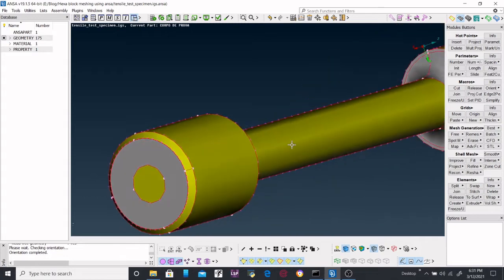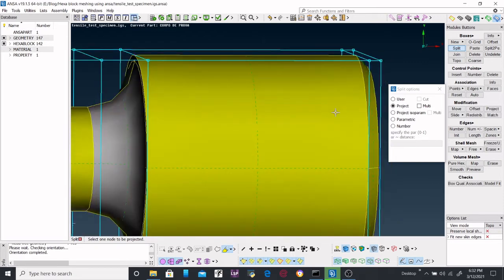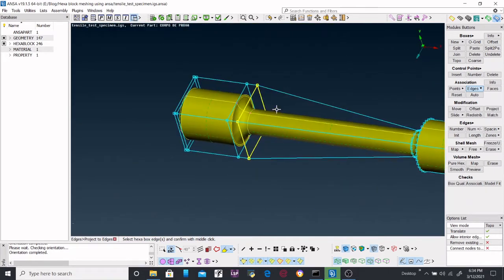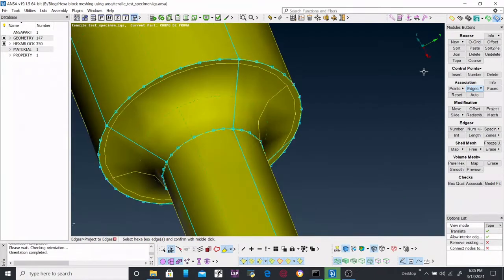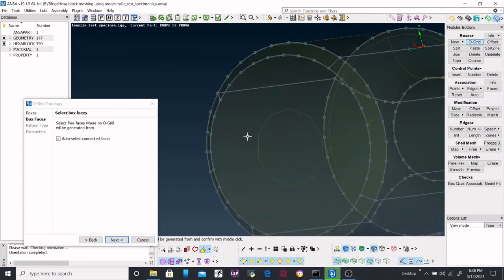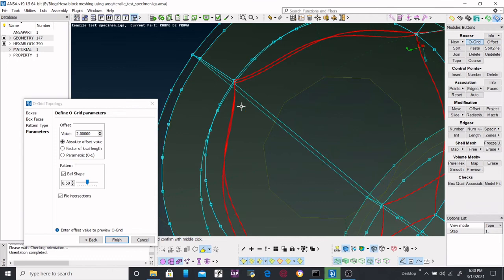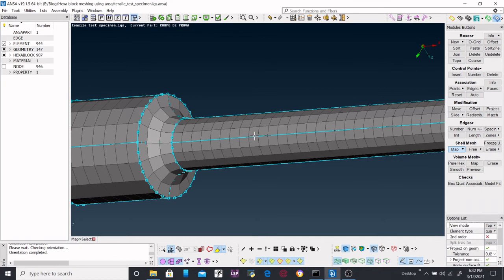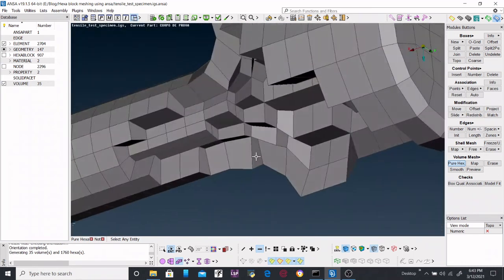Meshing tensile test specimen using 3D hexa mesh: ANSA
In this video, one can learn how to perform 3D Hexa meshing using ANSA hexa block. Different keywords like ortho, o-grid, map, pure hexa, association of edge and face is used.